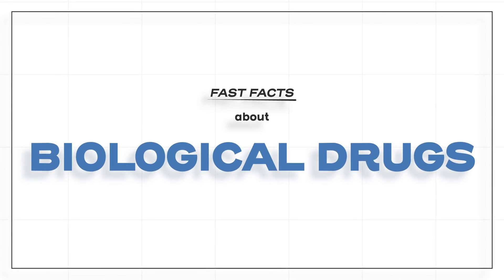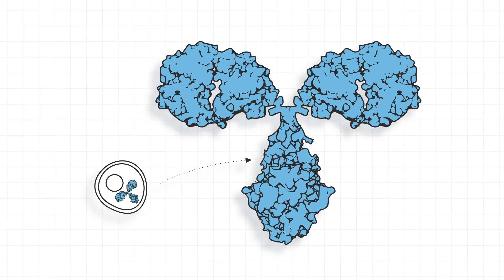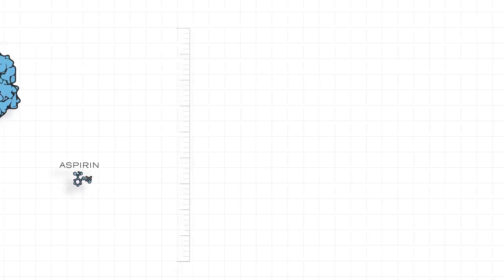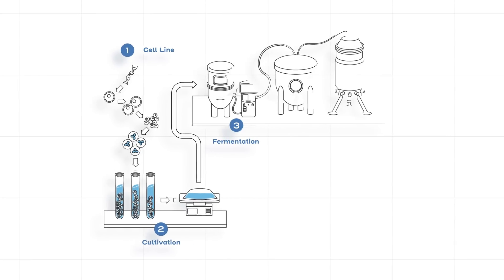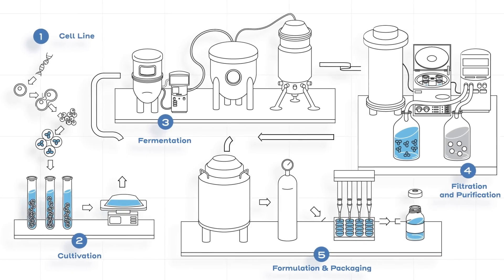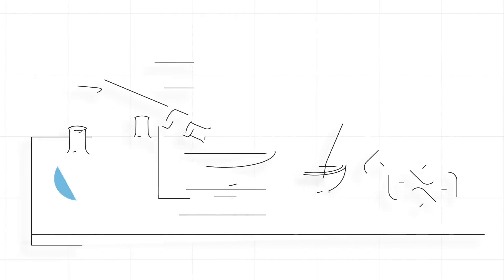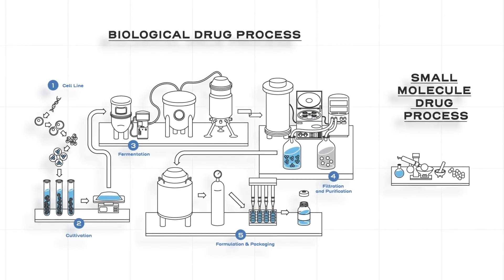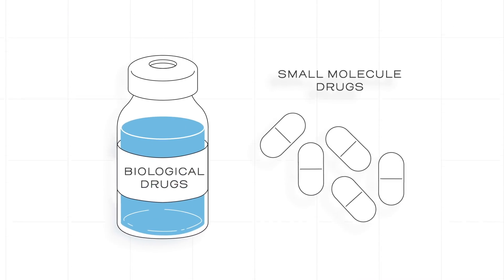Fast Facts about Biological Drugs - Amgen Science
This video provides a high-level overview of what a biological drug is and how it differs from a small molecule drug.

Biological drugs are large, complex proteins that are normally manufactured in living cells. They are over 1000 times the size of small molecule drugs. The detail needed to produce biological drugs is extreme due to the complexity of biological systems. Small molecule drugs, on the other hand, are created and developed through the chemical synthesis in an ordered process. The size, complexity and inherent variability within the manufacturing process is why biological products are fundamentally different from small molecule drugs.